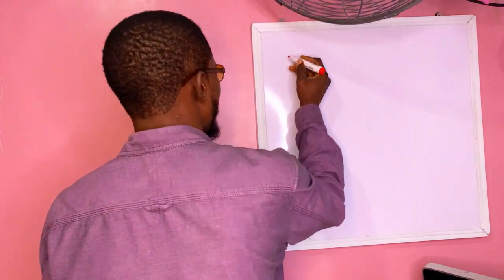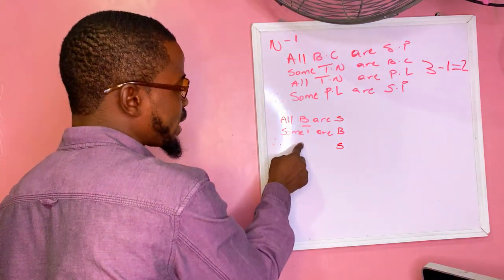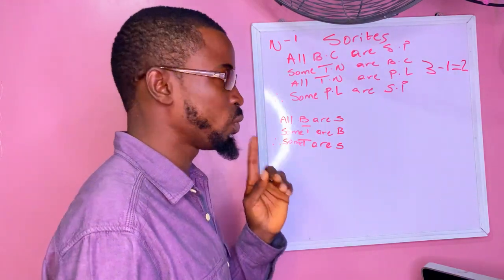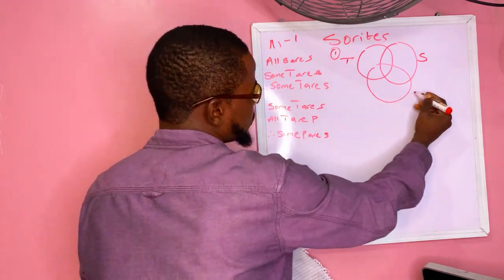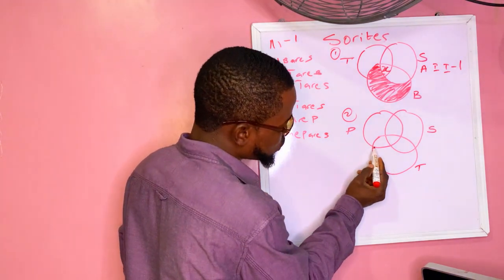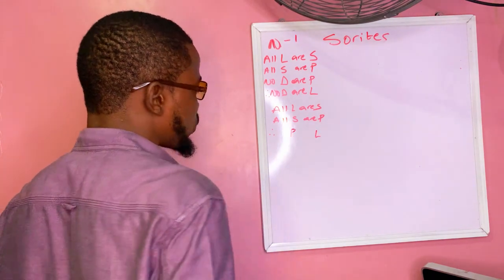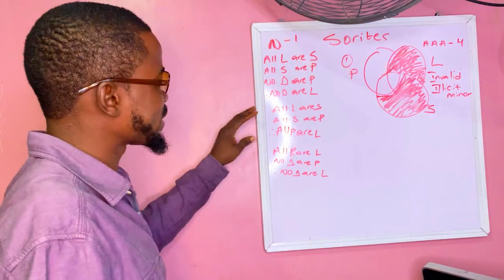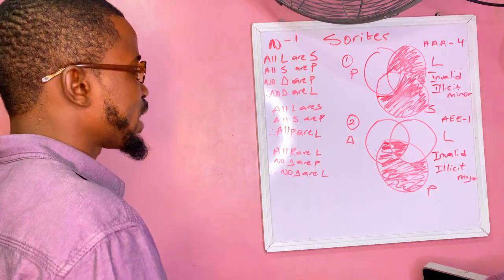SORITES (Elongated syllogism)